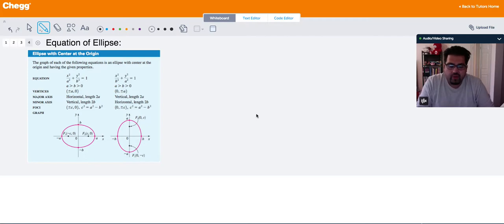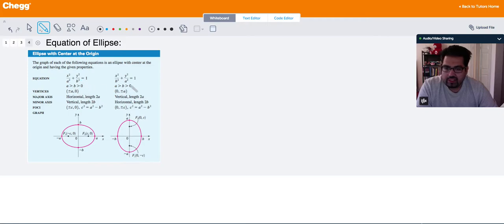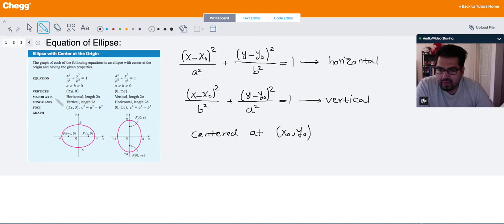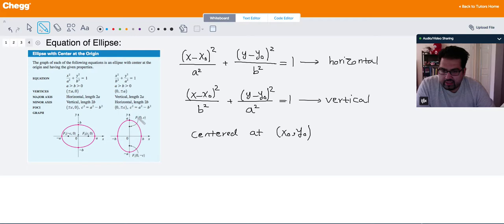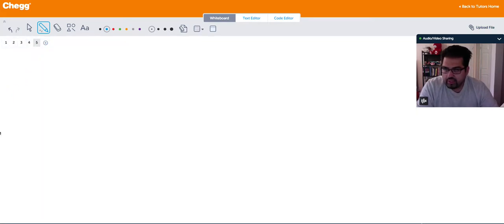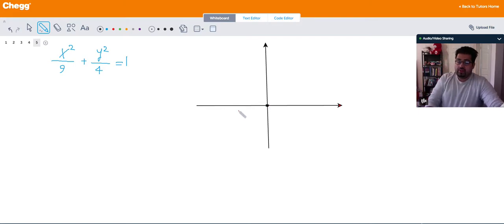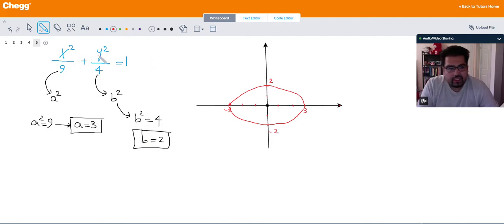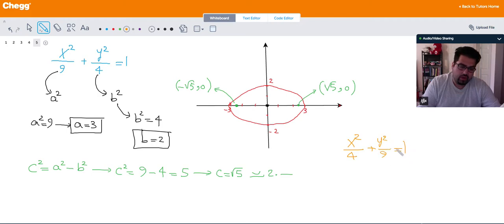Ellipses Equations | Algebra | Chegg Tutors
An ellipse is the figure consisting of all points for which the sum of their distances to two fixed points (called the foci) is a constant. In the coordinate plane, an ellipse is the figure consisting of all points in the plane whose Cartesian coordinates satisfy the equations:

Horizontal: (x-h)2/a2 + (y-k)2/b2 = 1

Learn about Algebra terms like Ellipses Equations on Chegg Tutors. Work with live, online Algebra tutors like Mohammad P. who can help you at any moment, whether at 2pm or 2am.

About Mohammad P., Algebra tutor on Chegg Tutors:

Applied Mathematics / BS in Nuclear Physics 2007 Qom University major

Subjects tutored: Geometry (College Advanced), Basic Math, SAT II Mathematics Level 2, Calculus, Algebra, Physics, Trigonometry, Pre-Calculus, ISEE (math), Pre-Algebra, ACT (math), SAT II Mathematics Level 1, Linear Algebra, and Geometry